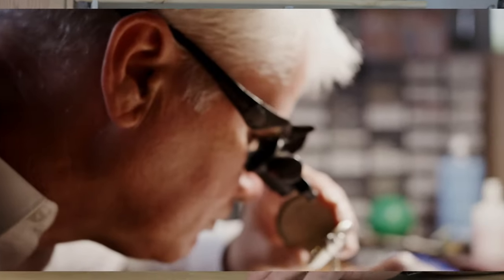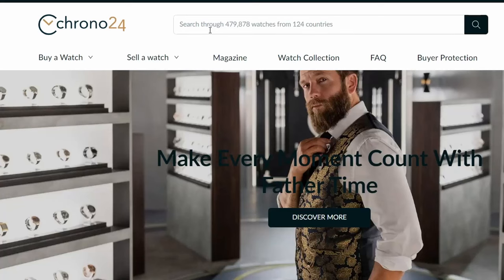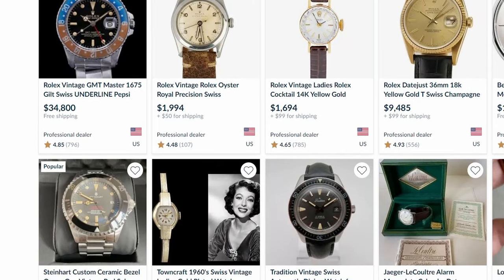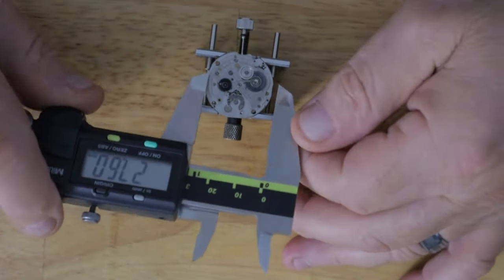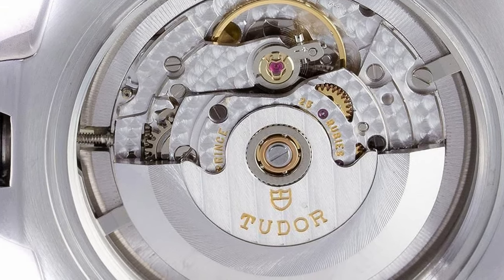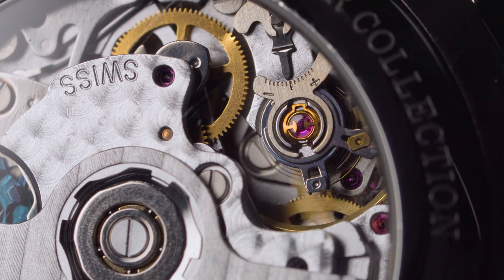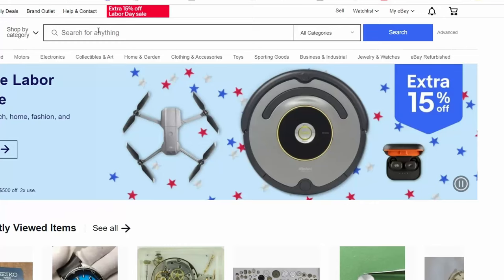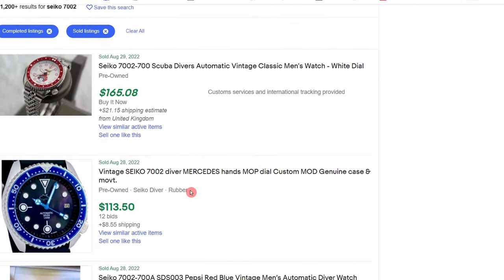How To Buy a Watch to Repair: A Beginners Guide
In this Video I am going to show you how to Not make many of the mistakes that new watchmakers make looking for watches to fix, saving you money and frustration.

► Dumont Anti-Magnetic Tweezers Style 3c (Amazon)
► Dumont Style 1AM Brass Tweezers (Amazon)